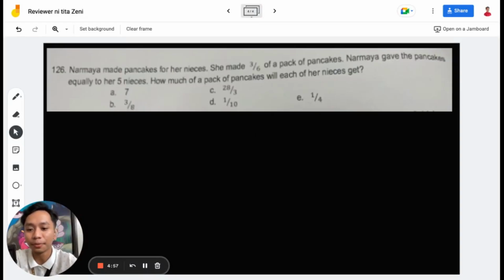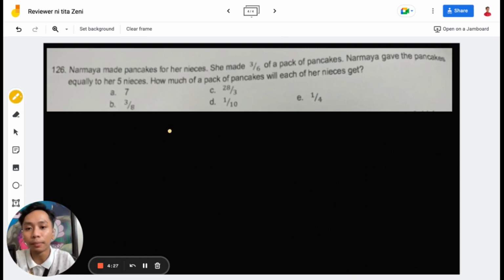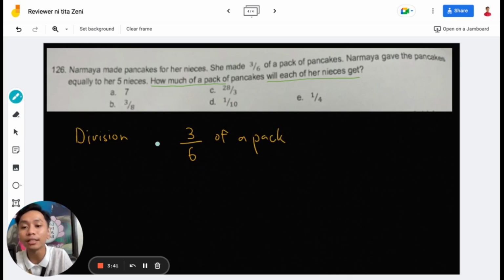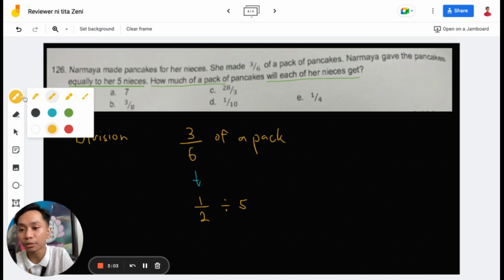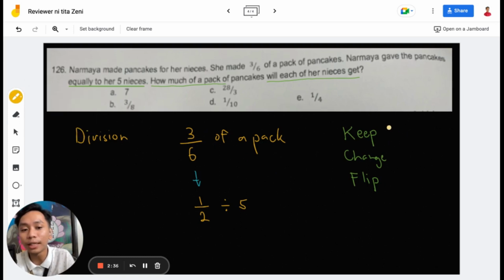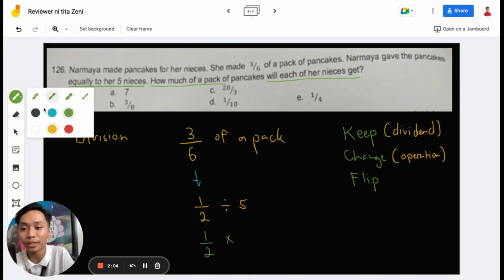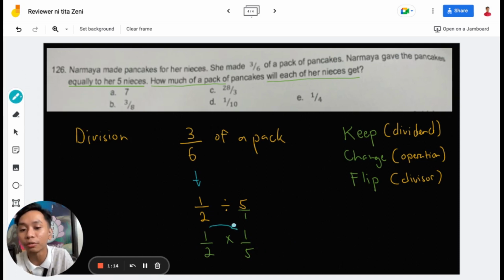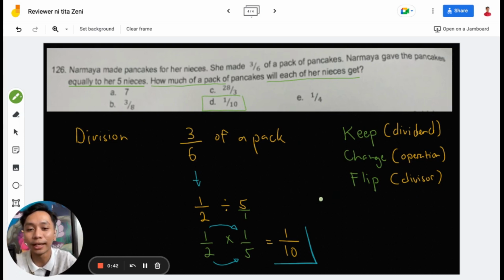"How much of a pancake will each get?" | Numerical Reasoning #3 | CSE Reviewer